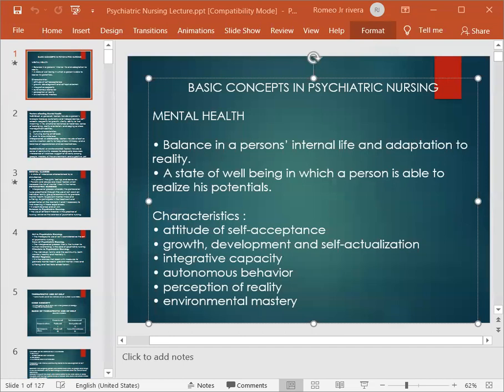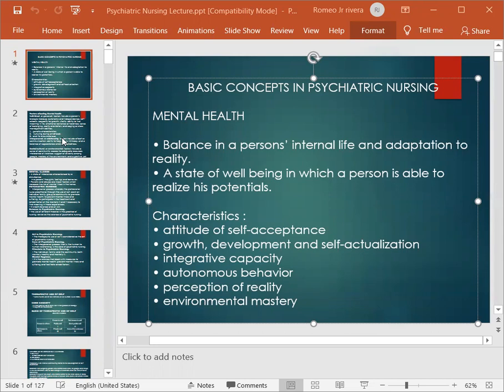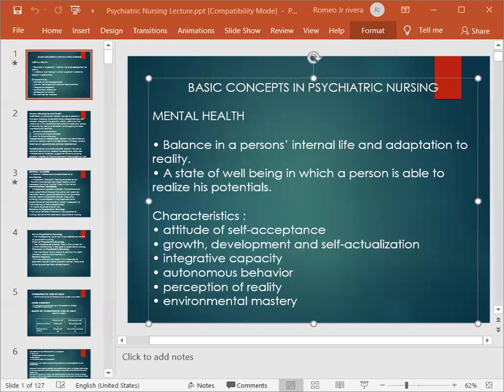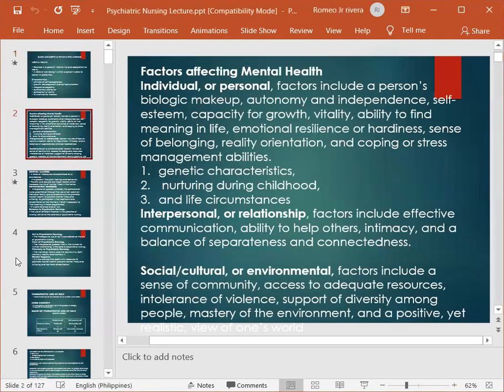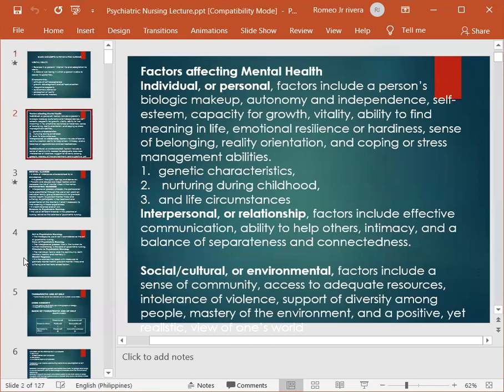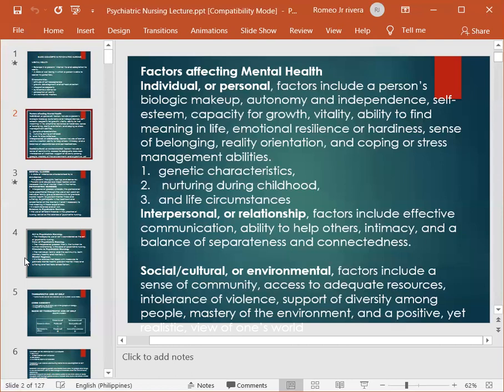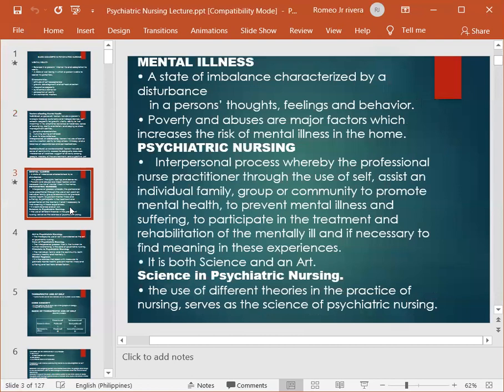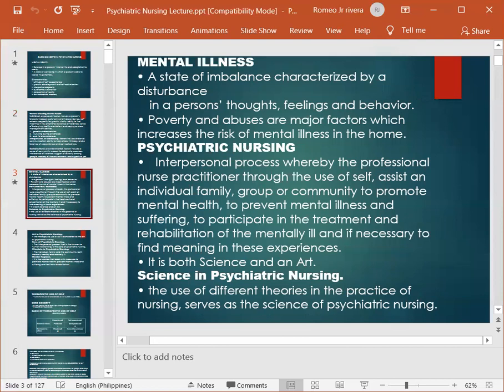Mental Health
Psychiatric Mental Health Nursing discussion on the definition of Mental Health and the different factor underlying it. Learn and maintain your sanity!